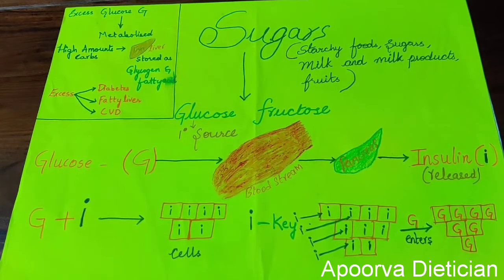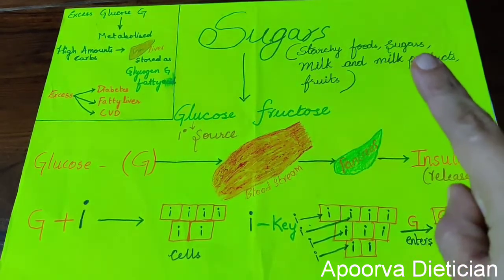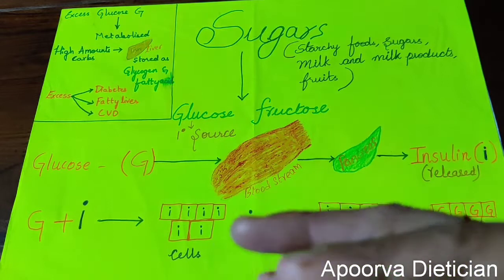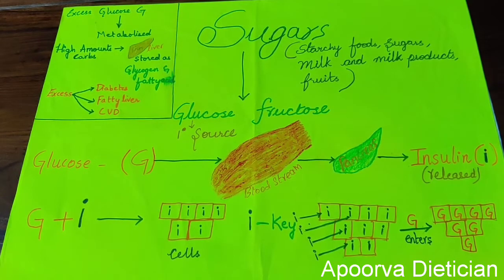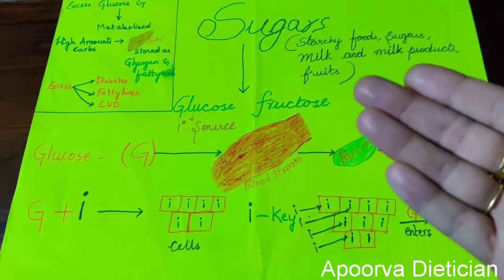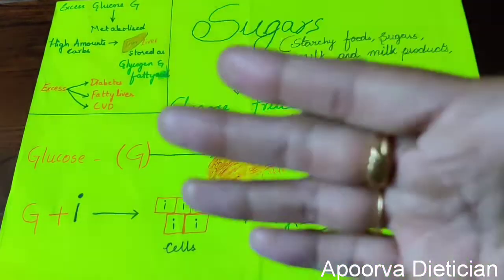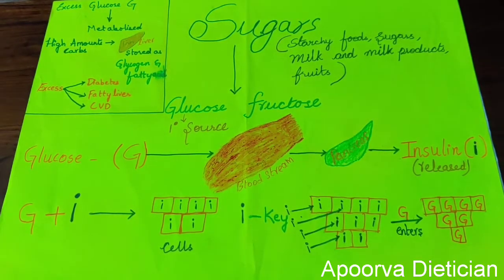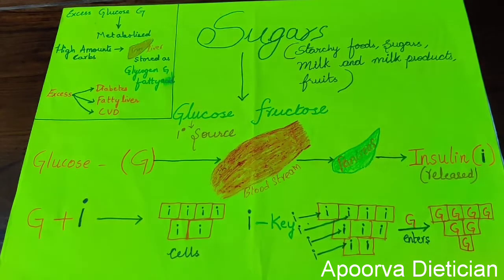Effects of Sugar/ Metabolism of Carbohydrates/ Healthy Diet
When you eat excess sugar, the extra insulin in your bloodstream can affect your arteries, part of your body's circulatory system. It causes their walls to grow faster than normal and get tense, which adds stress to your heart and damages it over time. This can lead to heart disease, heart attacks, and strokes.
Sugary drinks, candy, baked goods, and sweetened dairy are the main sources of added sugar. But even savory foods, like breads, tomato sauce, and protein bars, can have sugar, making it all too easy to end up with a surplus of the sweet stuff. To complicate it further, added sugars can be hard to spot on nutrition labels since they can be listed under a number of names, such as corn syrup, agave nectar, palm sugar, cane juice, or sucrose. (See more names for sugar on the graphic below.)

No matter what it’s called, sugar is sugar, and it can negatively affect your body in many ways. Here’s a closer look at how sugar can mess with your health, from head to toe.